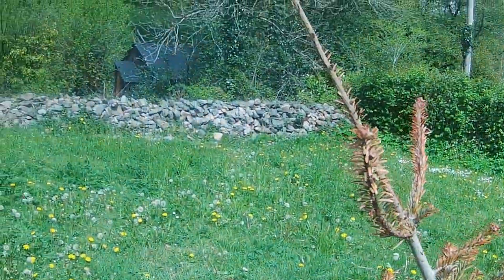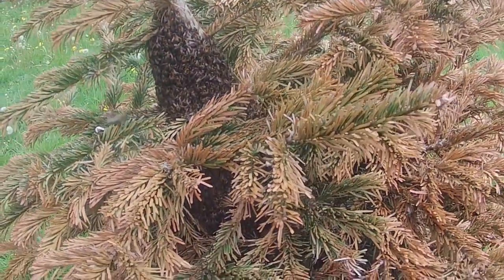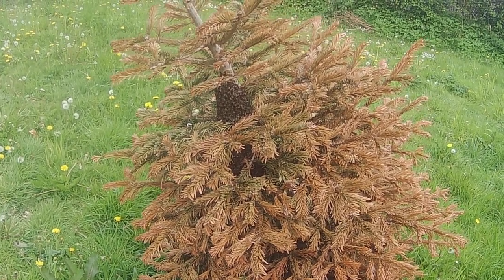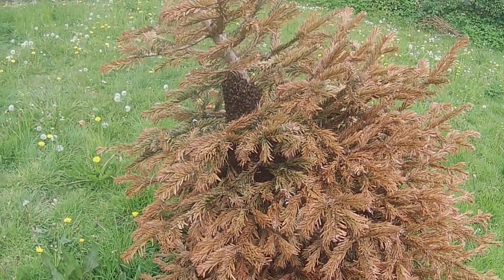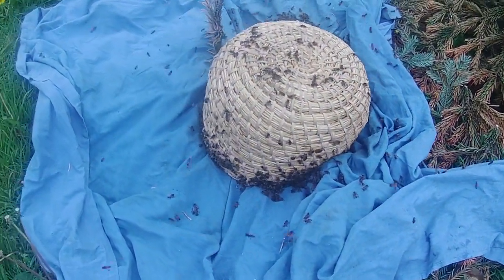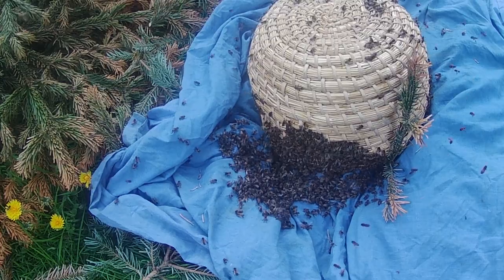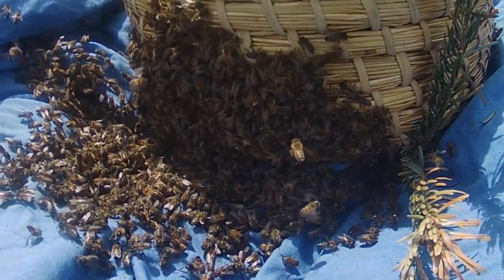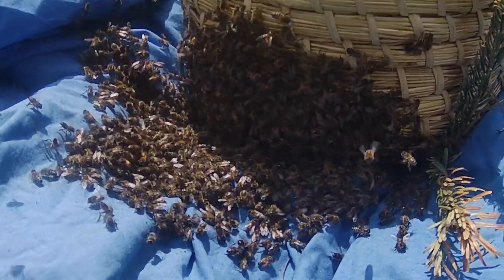First Swarm of 2021 - Part 1: taking the swarm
There has been a slow start to spring in Devon, with a cold, persistent, easterly wind keeping temperatures down through much of April and into May. This is my first swarm on Dartmoor, and it is a good size prime swarm on a discarded Christmas tree, close to the ground, so it could hardly have been an easier take.

This is Part 1, while Part 2 deals with hiving the same swarm in a top bar hive, less than half an hour later.